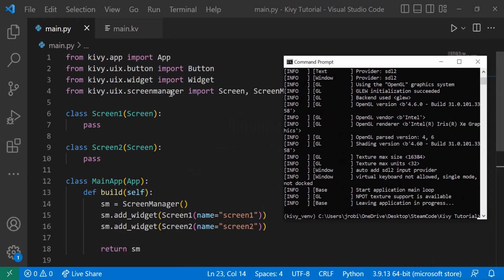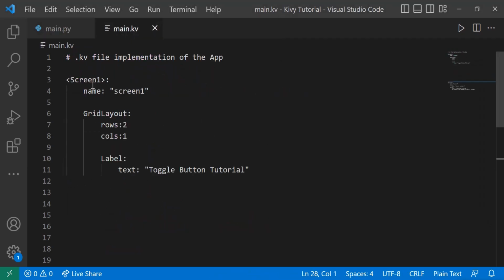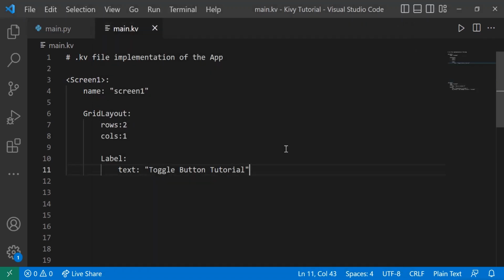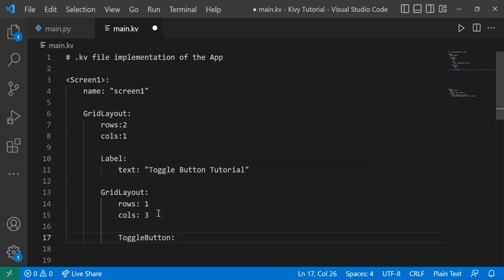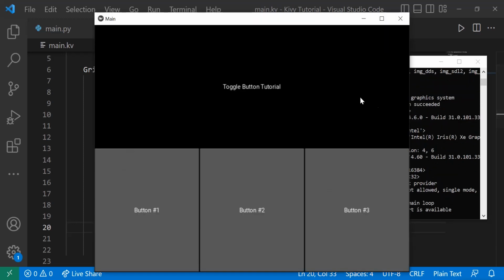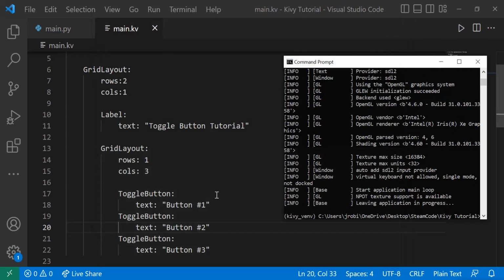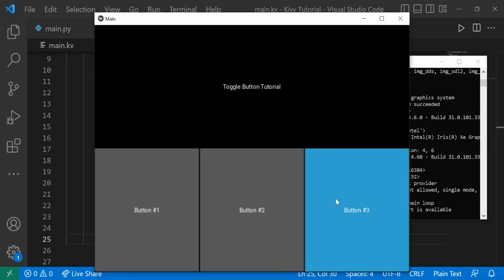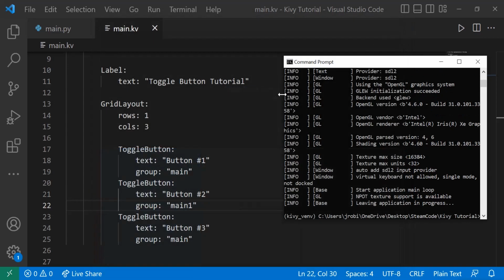Python/Kivy Mobile App Tutorial: Part 5 (Toggle Buttons)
Hello everyone, welcome to SteamCode! In this video, I demonstrate how to use and implement toggle buttons in your Kivy project! If you have any questions, do not hesitate to leave them in the comment section down below or on Discord!